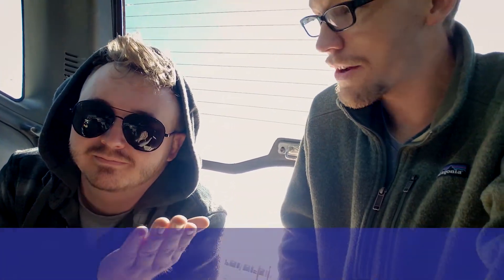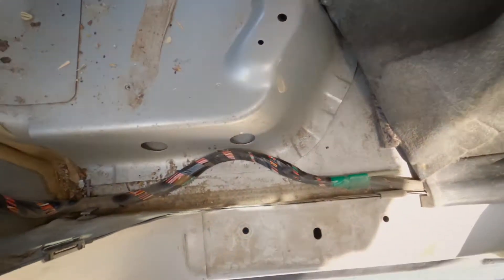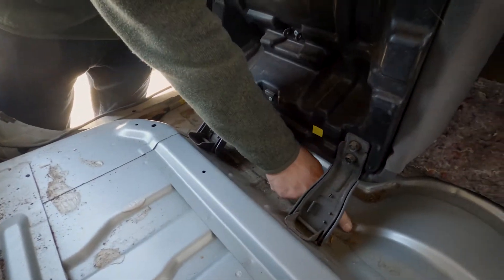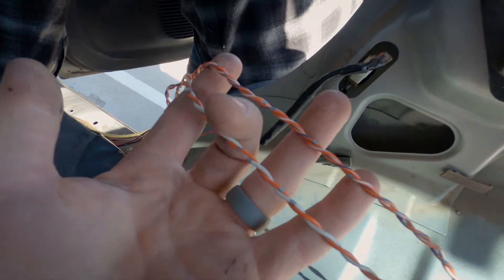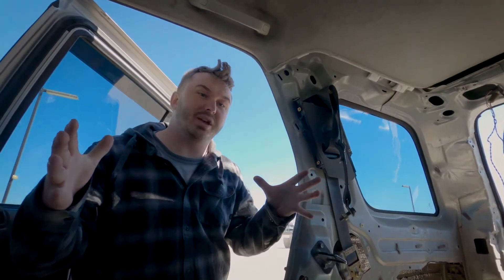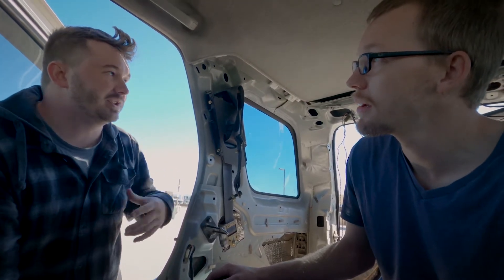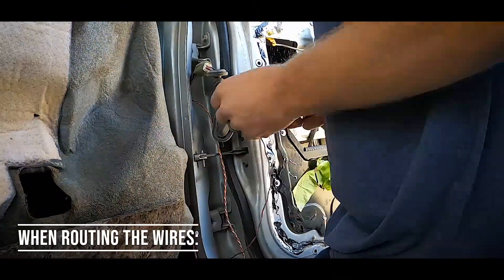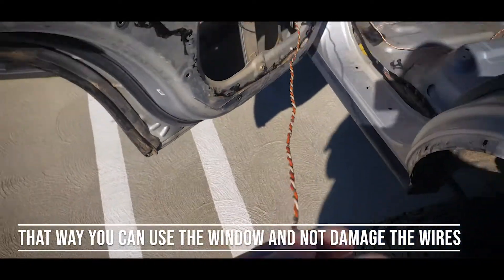Installing Rear Door Speakers Using the FACTORY Wiring!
Difficulty: MODERATE
As you may know I like to keep my wiring installs as clean as possible and to use factory components if possible, such as my Fog Light Wiring video also using the existing factory wiring. Many cars were built like this which made it easier for the options to been installed during the building process. That being said, I hate the positioning of the speakers in the Honduzu as for they are not positioned for the best sound or are the best speakers to create good sound. The later Isuzu Rodeo and Honda Passport came with rear door speakers. I believe this was 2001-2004. I removed the door panels and brackets from a 2002 Rodeo that I found in the junk yard. Follow along in the video to see how I relocated the rear speakers into the doors using factory parts.